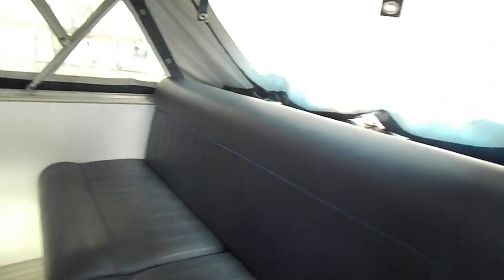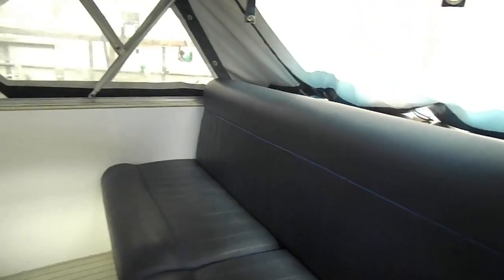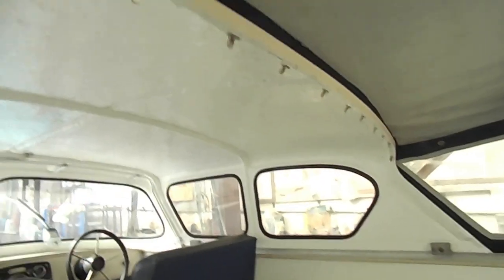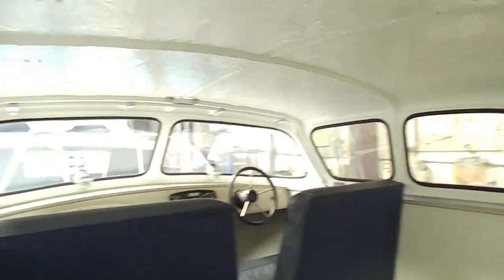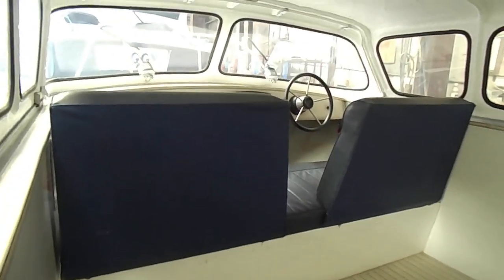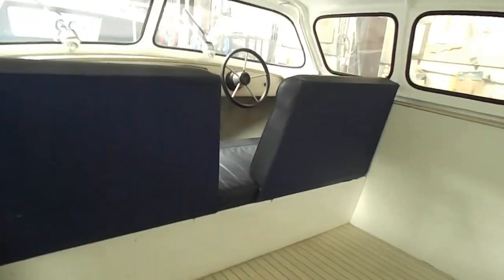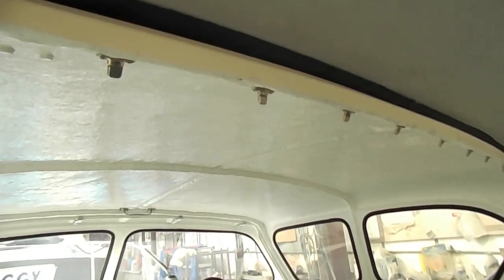Pearly Monarch 18 Sliding Roof! - Boatshed - Boat Ref#265746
Pearly Monarch 18 Sliding Roof! for sale with Boatshed Norfolk Photos and video taken by Boatshed Norfolk